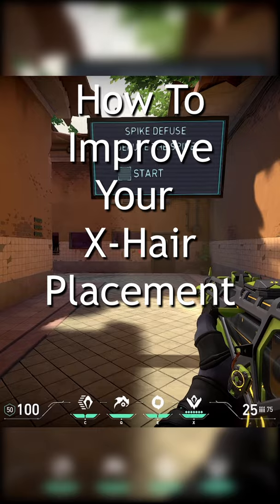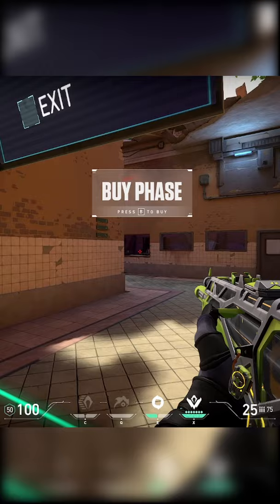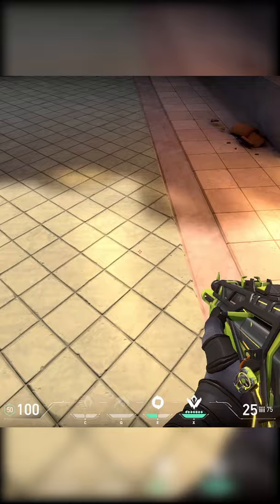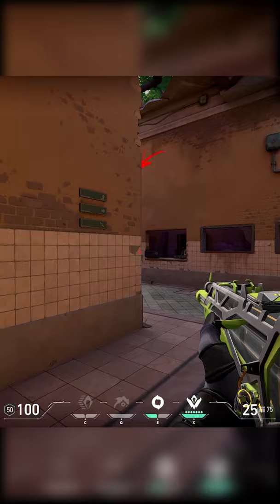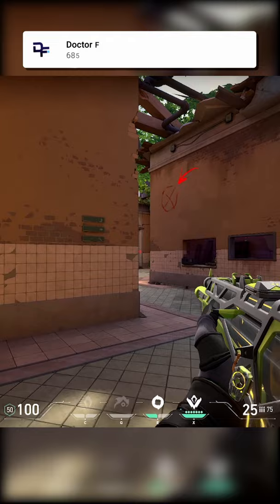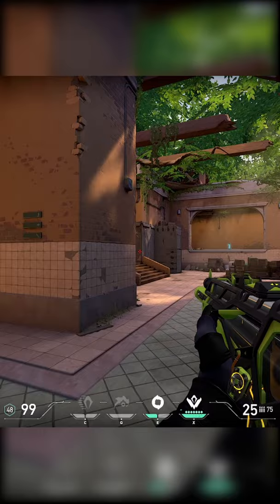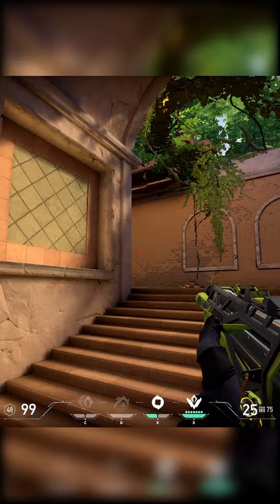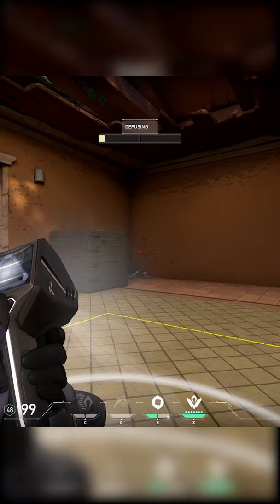How to Improve Crosshair Placement in Under 40 Seconds | VALORANT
Doctor Freeze here back with another highlights/information video, I'm trying a different style in this video. I'm trying to make it highlights again but with some info cards explaining my thought process behind the plays as OMEN who was sadly NERFED, using abilities like SHROUDED STEP, PARANOIA, DARK COVER and FROM THE SHADOWS.

sens: 0.65 // dpi: 400
res: 1920x1080

PC SPECS
• CPU: Intel Core i7 8700K @ 3.60GHz
• GPU: NVIDIA GeForce GTX 1080 TI
• MOBO: z370-a-pro
• RAM: Corsair Vengeance 16GB DDR4 @ 3200MHz
• SSD: Samsung SSD 250GB
• OS: Windows 10

PERIPHERALS
• Headphones/Mic: Logitech g935 wireless
• Main Monitor: Random ASUS 144hz monitor
• Mouse: Logitech Gpro Wireless
• Mousepad: Zowie G-SR Large
• Keyboard: Steel series Apex Pro

Concepts: valorant tips and tricks,valorant guide,valorant tips,Valorant Crosshair Placement,Valorant Advanced Guide,Valorant Aim,Valorant Aim Guide,Valorant Advanced Aim Guide,How to get good aim,Aim training,Valorant Phantom,Valorant Vandal,Valorant skillcapped,Valorant Pro guides,Valorant Gameleap,Valorant Pro,Boaster,FNatic Boaster